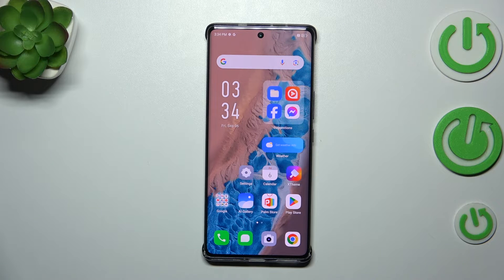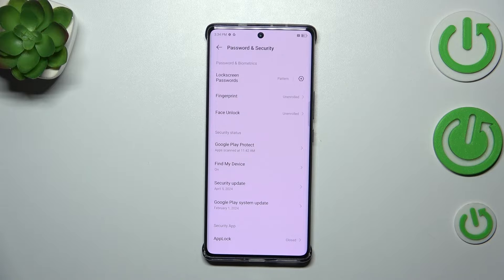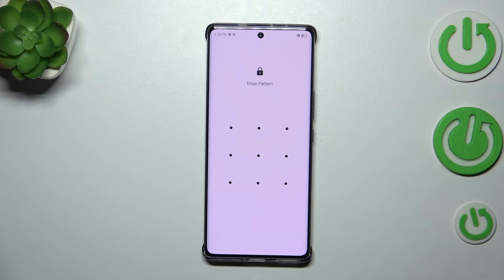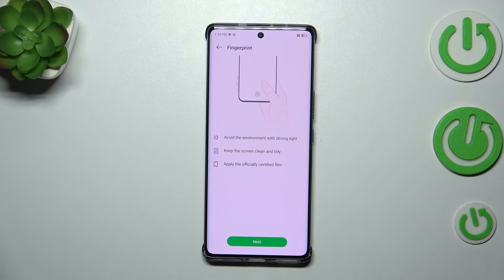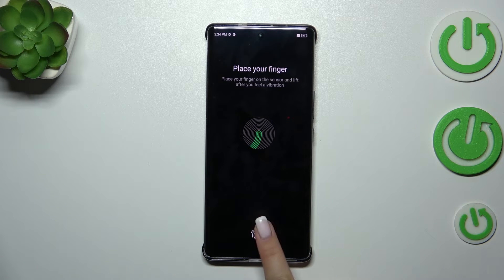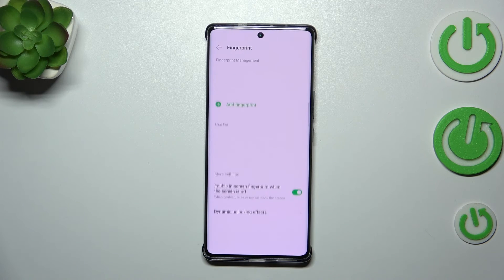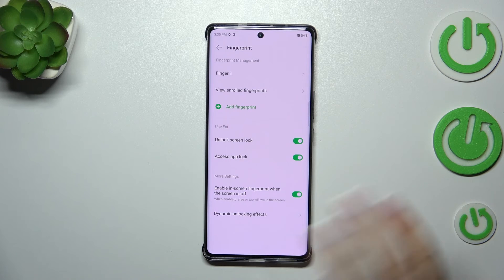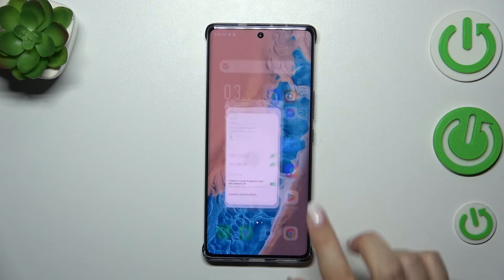How to Add Fingerprint to INFINIX Note 40 Pro+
Adding a fingerprint to your INFINIX Note 40 Pro+ enhances the security and convenience of your device. By registering your fingerprint, you can quickly and securely unlock your phone without needing to enter a password or PIN. This biometric authentication method offers a more personalized and efficient way to access your device, while also helping to protect your personal information from unauthorized access. Visit our YouTube channel if you want to know more about your INFINIX Note 40 Pro+.

How to Register Fingerprint on INFINIX Note 40 Pro+?
How to Set Up Fingerprint Recognition on INFINIX Note 40 Pro+?
How to Add Fingerprint Security on INFINIX Note 40 Pro+?